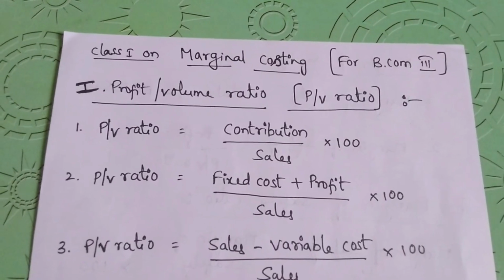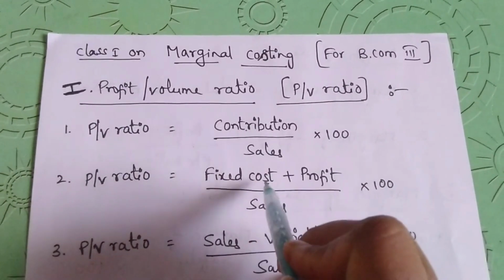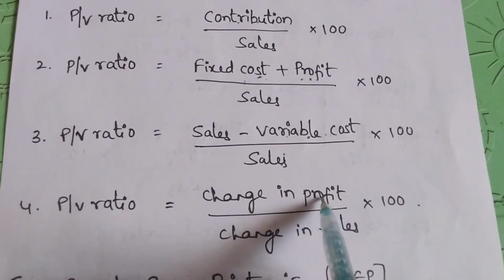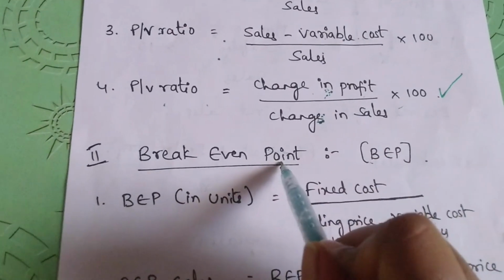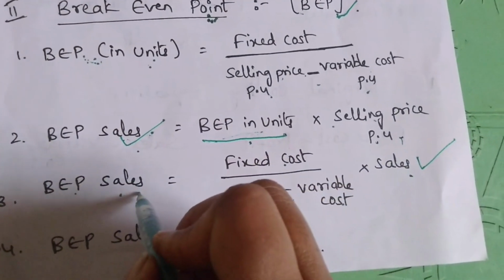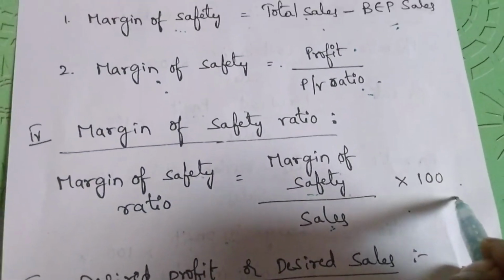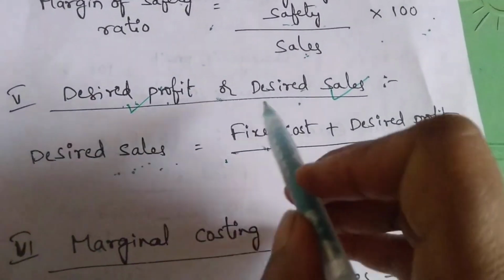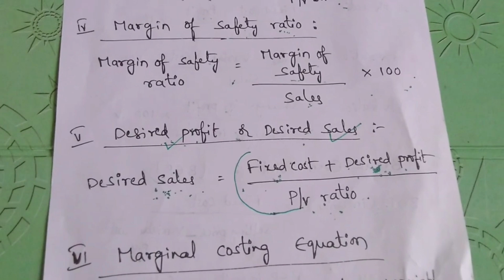Marginal costing | Class- I | Cost & Management Accounting